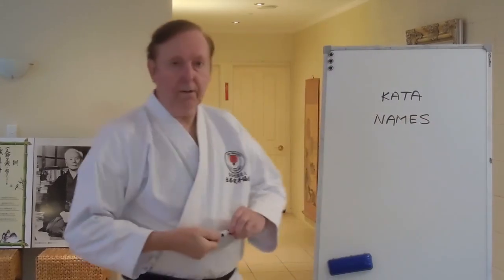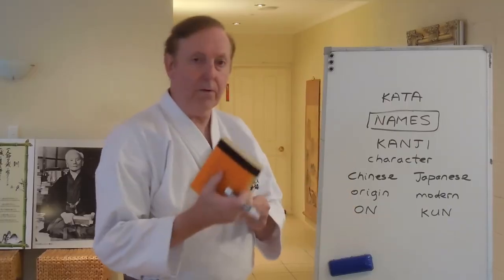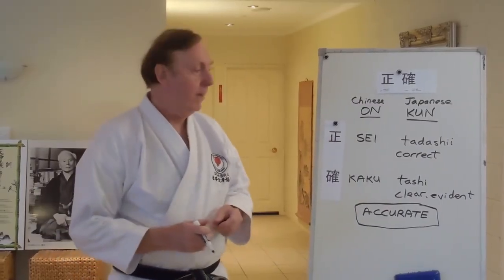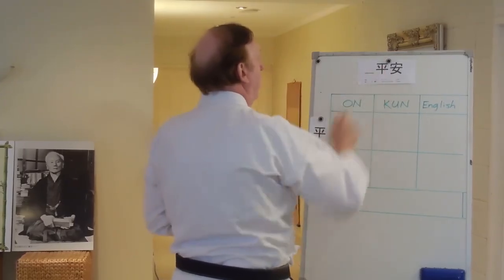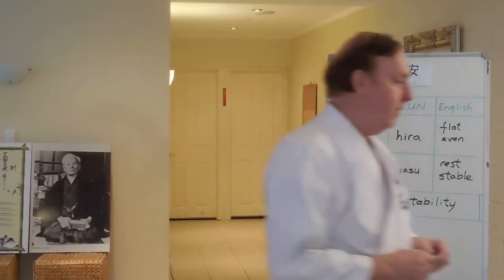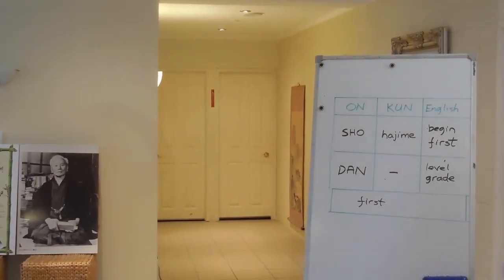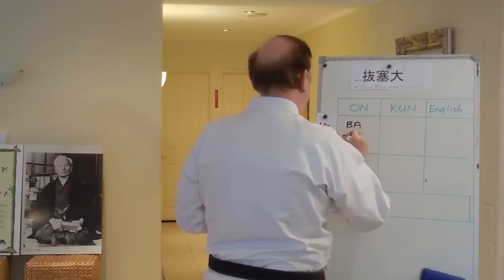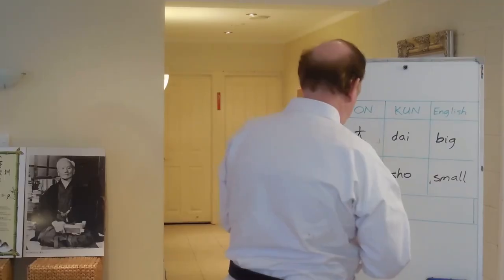JKA MASSEY INSTRUCTOR COURSE KATA 形 2 KATA NAMES Part 1